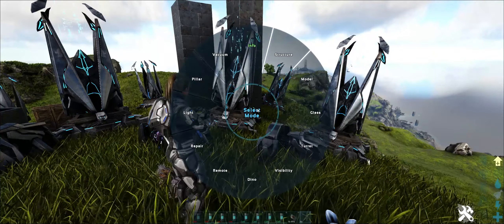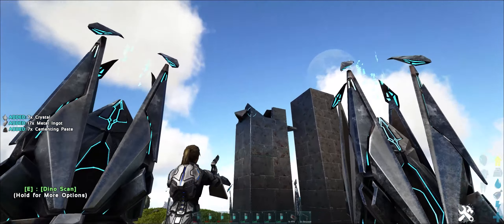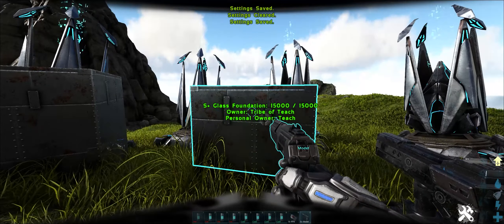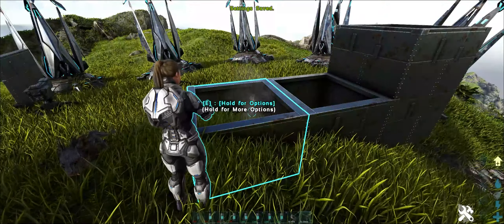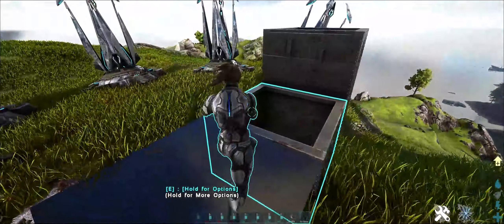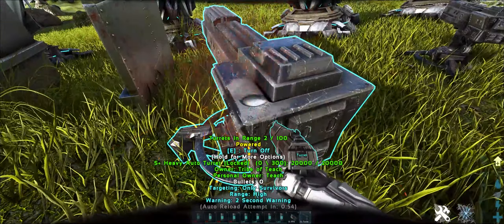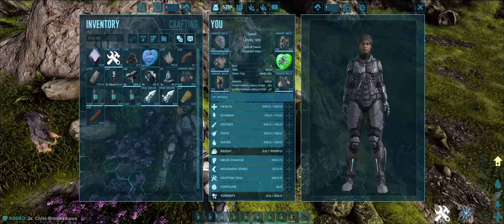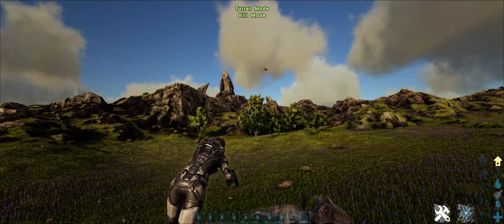2ND MOST USEFUL TOOL IN ARK! MULTI TOOL!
If you are looking for a quick reason to be playing Structures plus on any server check this out! This will show you how to use the multi tool!